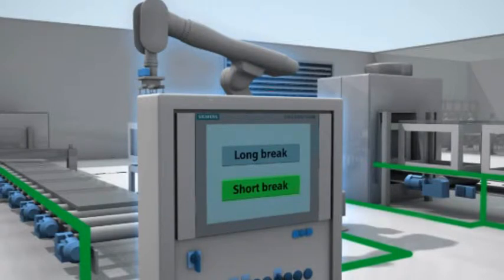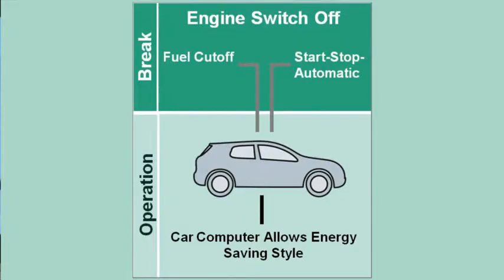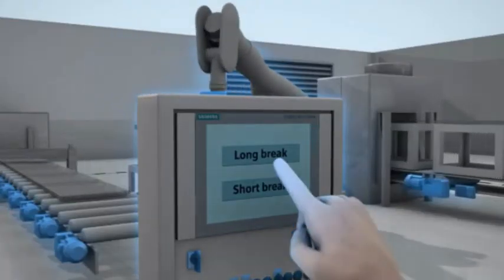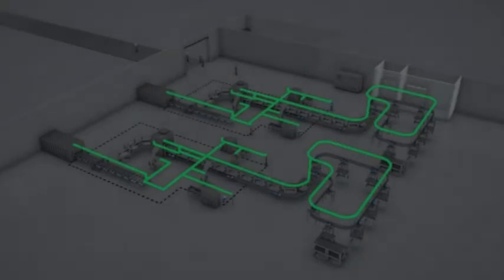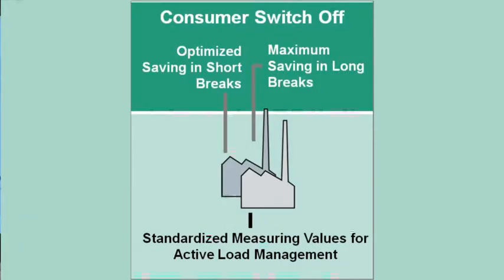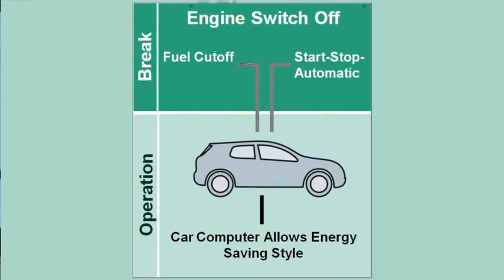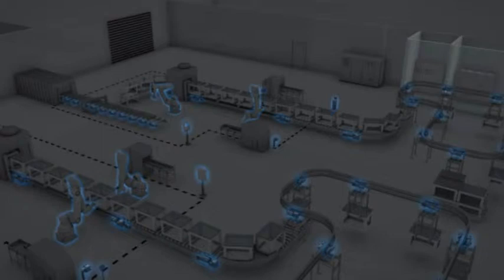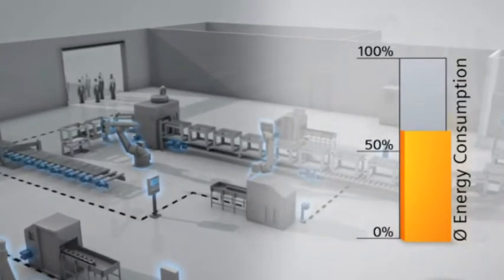PROFI-TV: What does PROFIenergy mean?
Energy management via PROFINET, the leading industrial communication system. Reducing energy consumption to achieve efficient production.